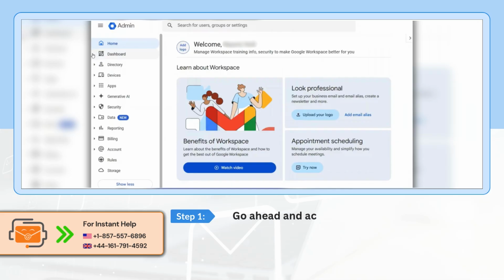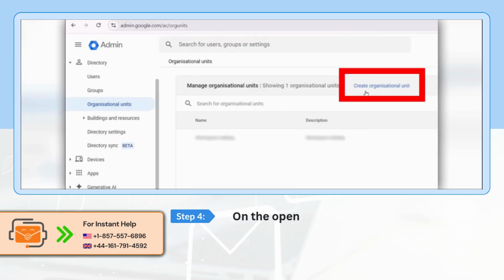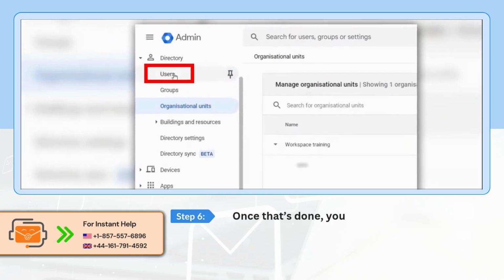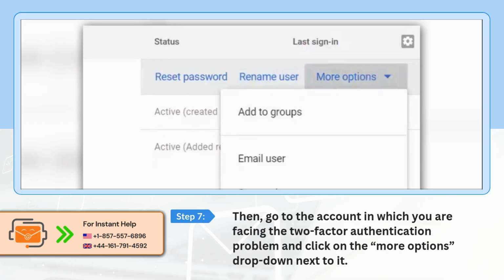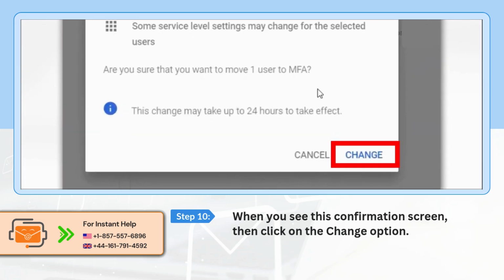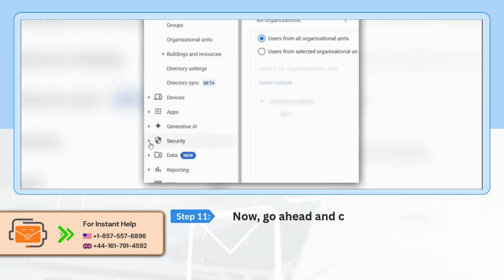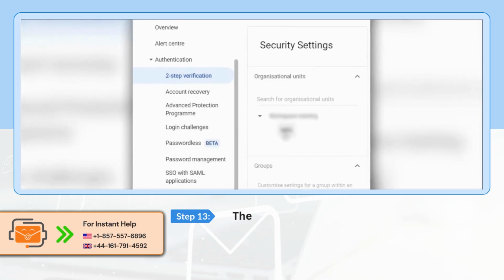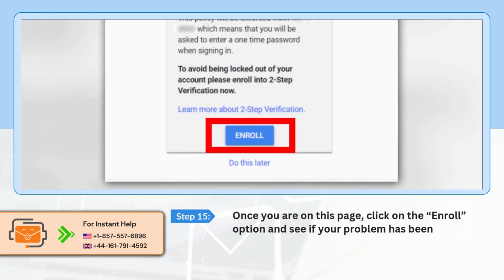Google Business Email Two-Factor Authentication Problem - how to fix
Google account security restrictions
Browser cache or login session problems
Backup codes not available
Account recovery delays

Step 1 to Step 15 (0:00:40 - 0:02:50)